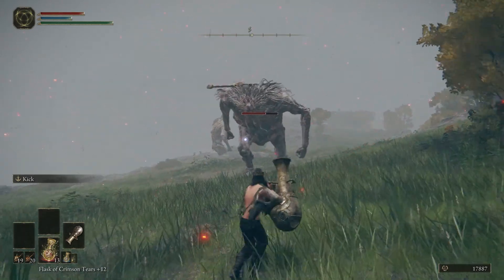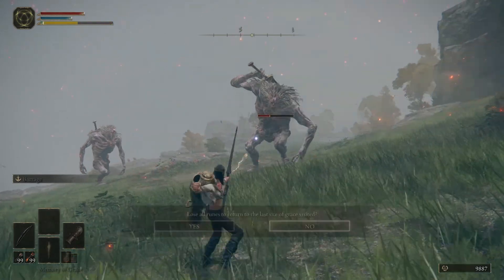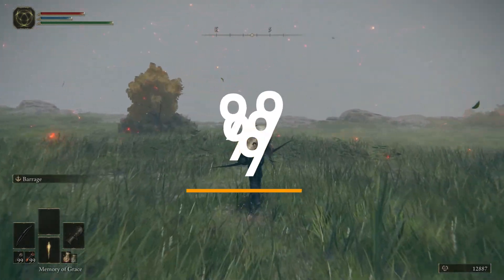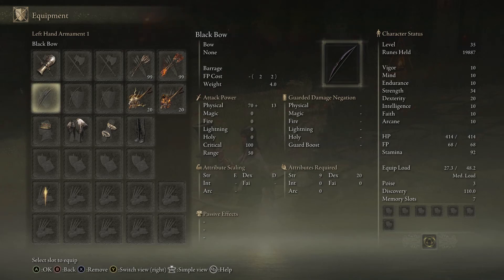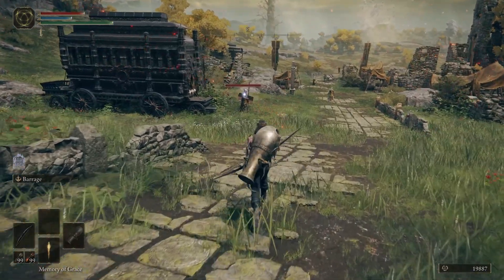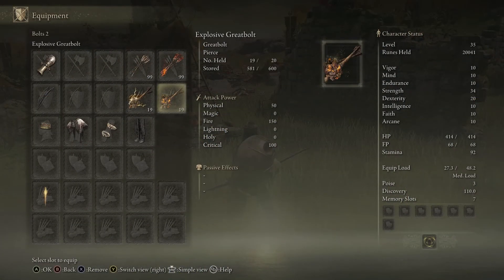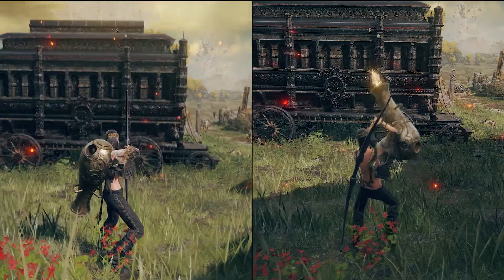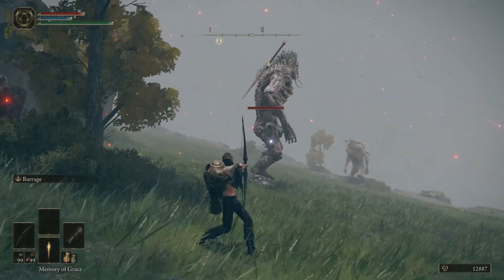Elden Ring: Fire Greatbolts Using a Bow with the JAR Cannon DAMAGE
"Shout out to HeliosMoon for mentioning this to me, and to Distortion2 for discovering this glitch"